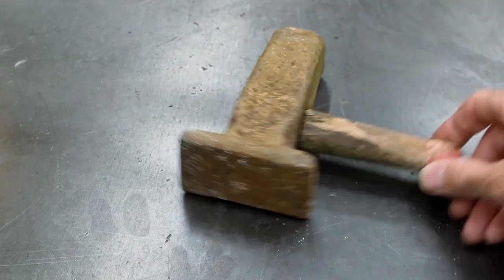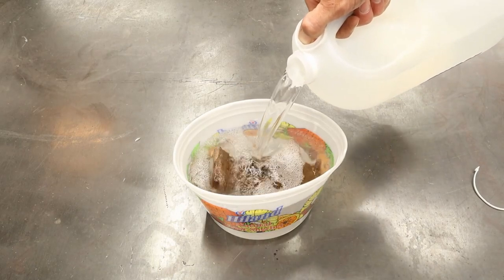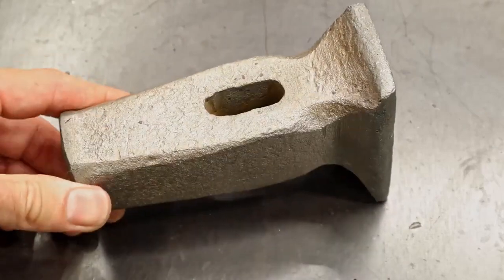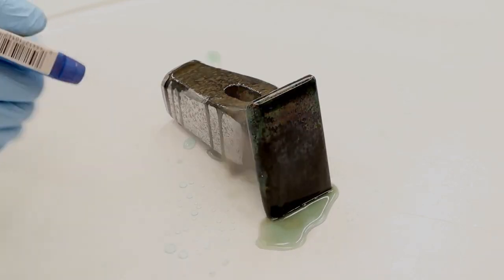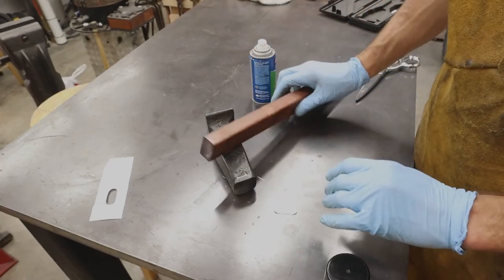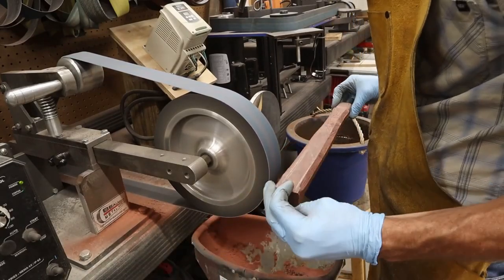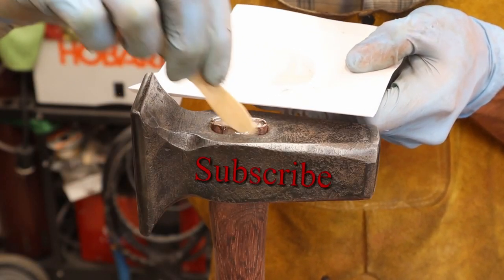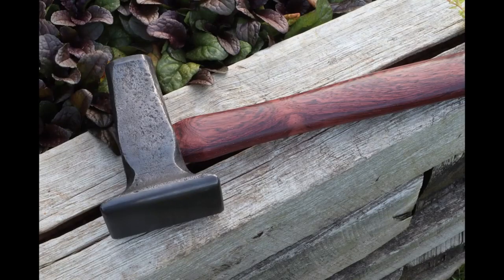Making your own handles - Old hammer restoration!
Huge return on investment! This is by far the best way to save some dollars setting up a new shop. You can find hammer heads all over the place. They are usually really inexpensive and really easy to bring back to life. In this video I show all the steps involved with bringing an old hammer back to life!

1/8th inch brass pin stock =
Ironwood handle scales =
2 part Epoxy that I use =

1-2-3 Blocks =
Metal Rulers =
2x72 hogging 40 grit AO belts =
2x72 Norton Blaze 36 grit ceramic belts =
3M Respirator =